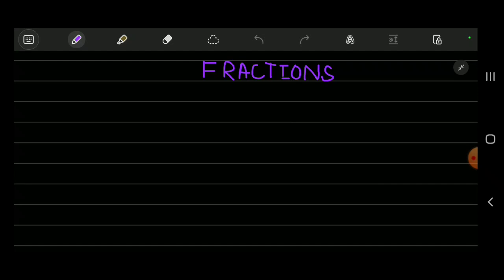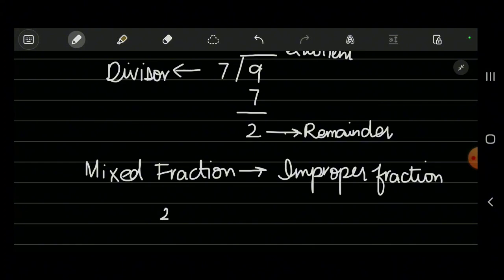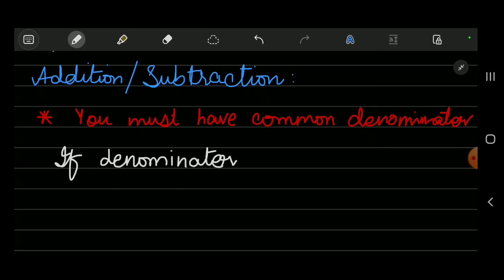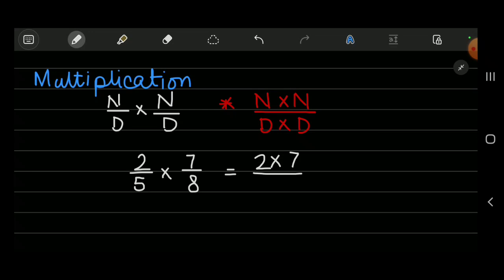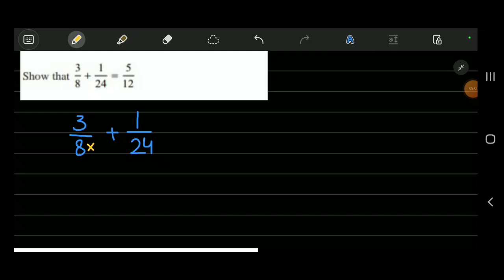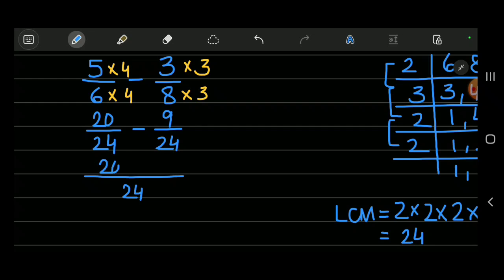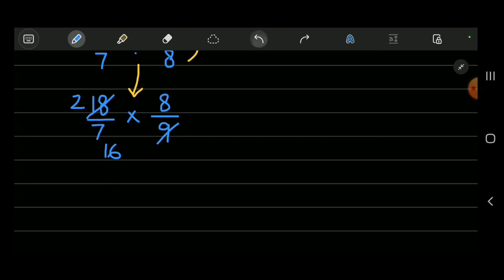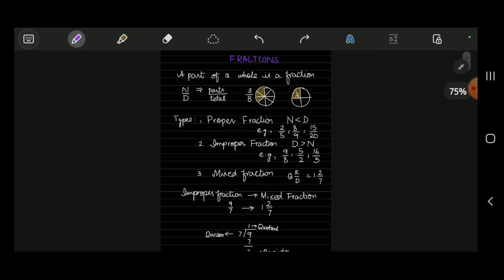Fractions | NUMBERS | Pearson EDEXCEL IGCSE Mathematics | 4MA1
This is a video explaining Fractions in topic Numbers. It covers all subtopics of Fractions " 1.2 A to I". In this video I explained in detail fractions, simplifying fractions, equivalent fractions, mixed fractions, amount of fractions, addition subtraction, multiplication and division of fractions along with topical past paper practice questions.